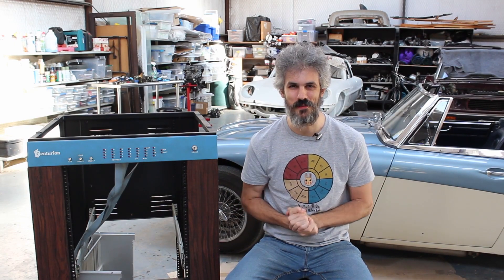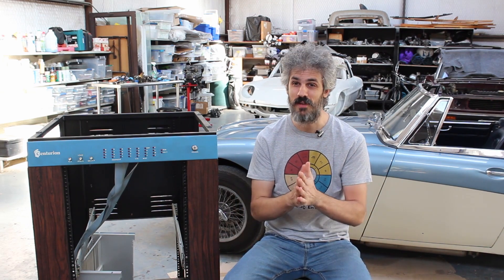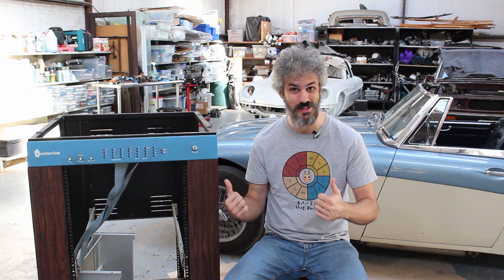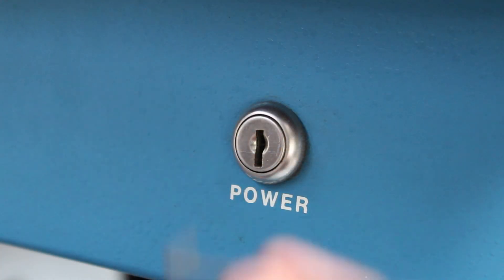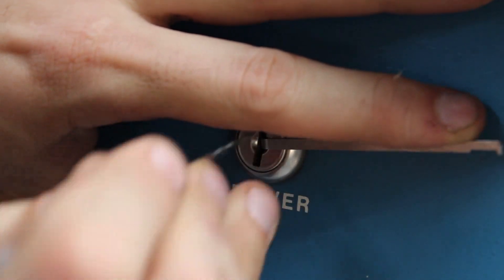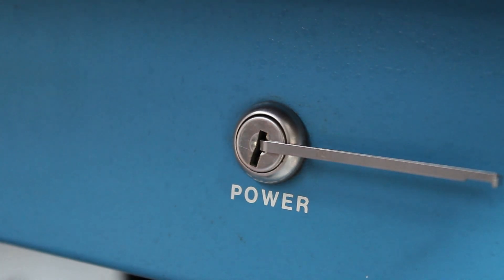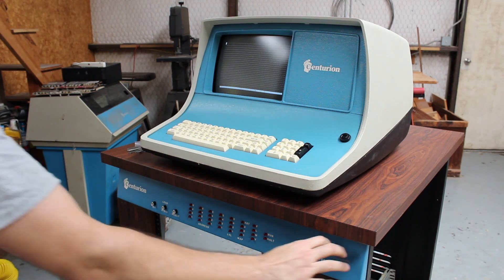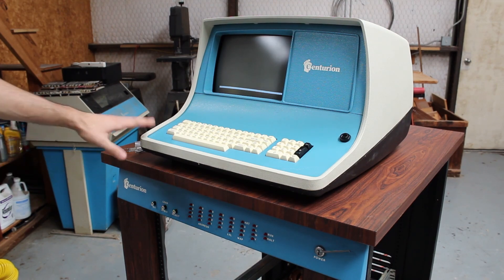Minicomputer Part 7: Cleaning and Testing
In this episode we break out the soap and sponge and get to cleaning again! The minicomputer chassis is absolutely disgusting, so before we go any further, it needs a proper clean. However, once clean, what to do next? Well, I get a little carried away and start putting power into things!

Timelapse Music:
Artist: Brink-of-Time
Title: Final Fantasy XI Online: Rise of the Zilart "Grav'iton's Dream"

Chapters
0:00 Intro
1:40 Chassis Cleaning
3:15 Recapping
4:18 PSU Testing
7:30 Next Plan of Action
8:48 Reassembly
10:22 Testing the Computer?
11:12 LPL Special
12:10 Testing Round 1
13:24 Testing Round 2
16:20 Bunny!